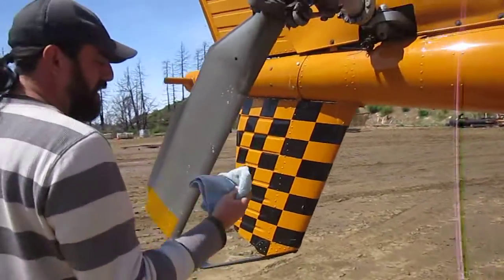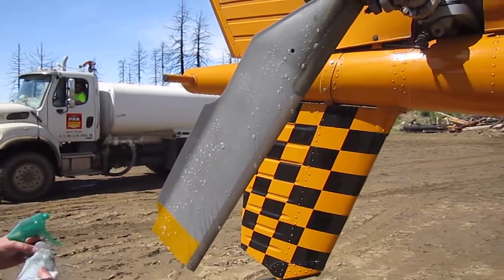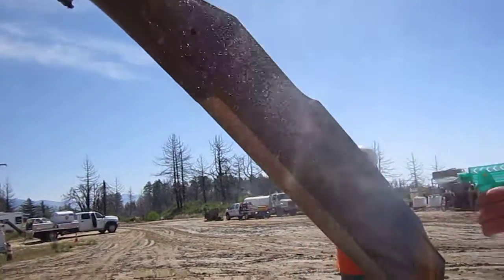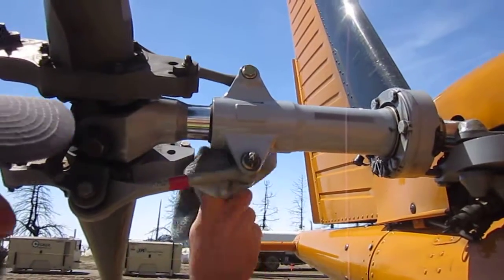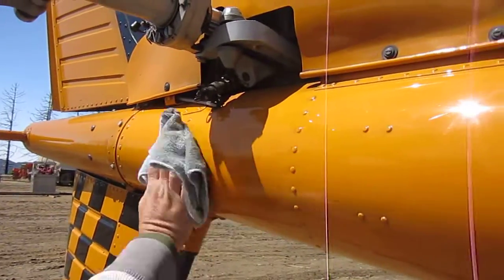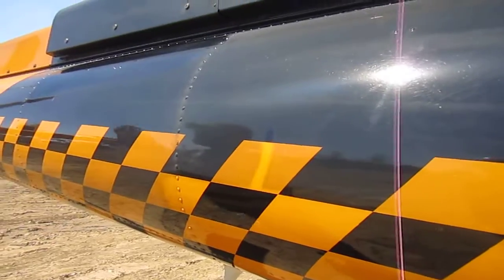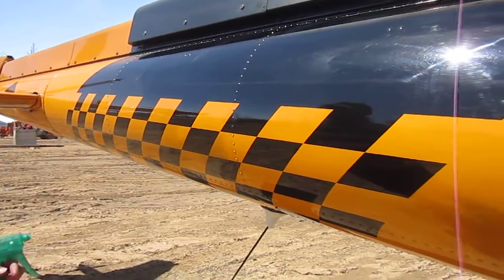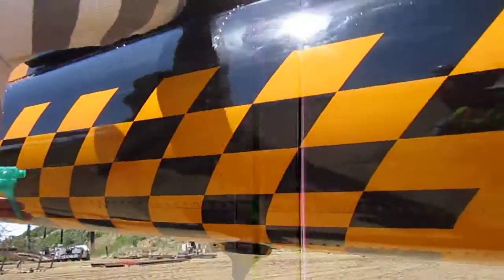Mt Air ASTAR cleaned by Cleano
Cleano is being used in the field with no environmental damage. No rinsing required. Just spray and wipe with rag. All grime and soot is gone very quickly. The pilots love it.